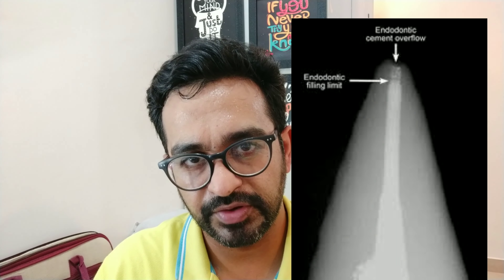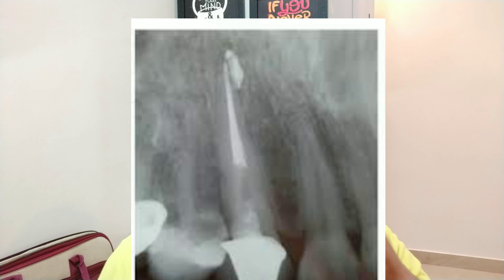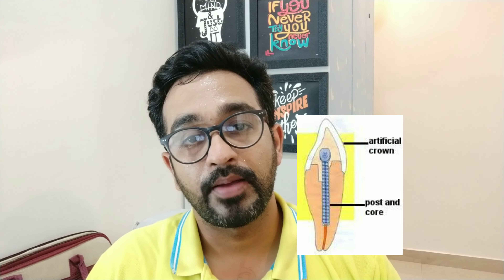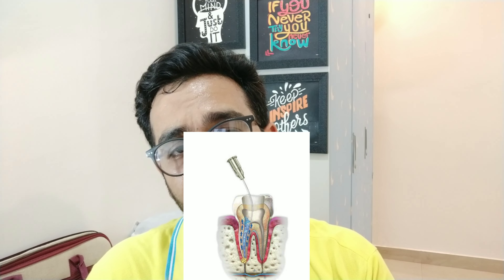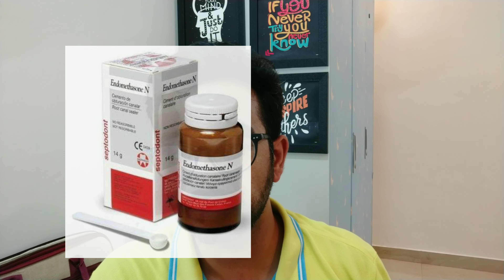RCT SEALERS I USE IN MY CLINIC